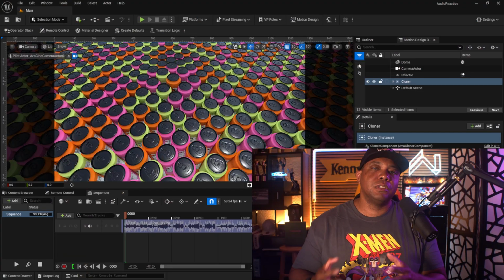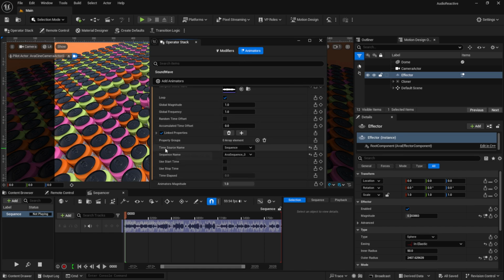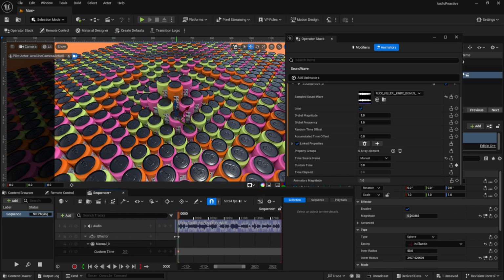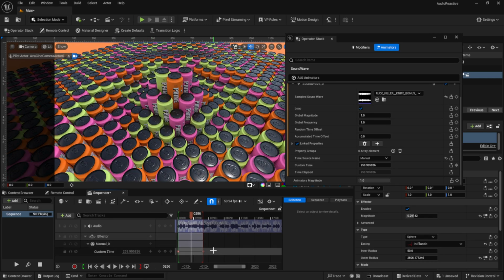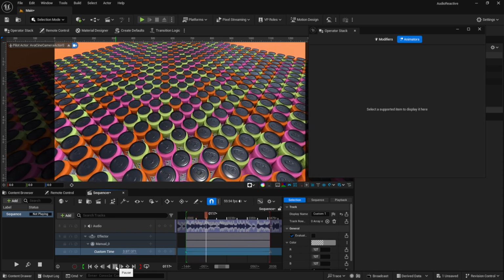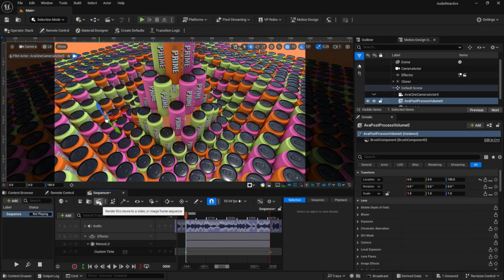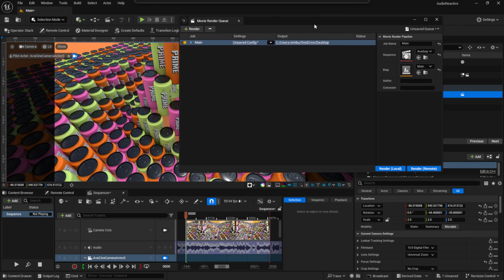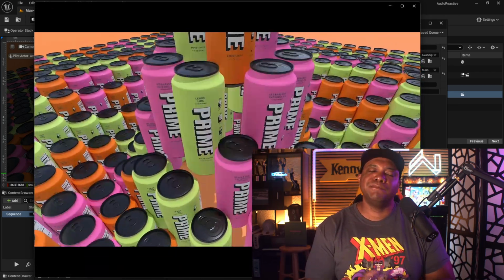Audio-Reactive Rendering in Unreal Engine Motion Design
In this tutorial, I'll answer the question I've been getting a few times about how to render out anything that's audio-reactive in Unreal Engine 5.4
 Whether you’re a seasoned Unreal artist or a curious beginner, get ready to elevate your motion design game with audio-reactive rendering!

0:00 What up what up
0:30 Audio Build
1:10 Manual Keyframe
2:32 Keyframe Adjustment
3:35 Delete Motion Blur
4:00 Render Setting
4:55 Rendered Example